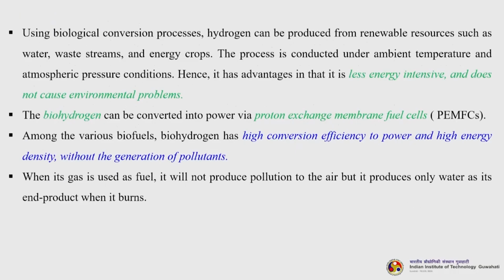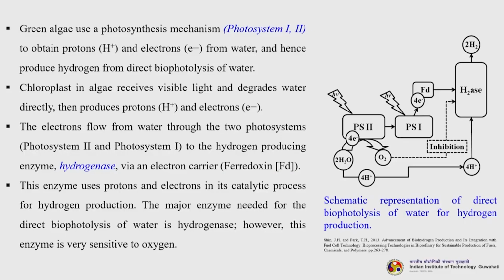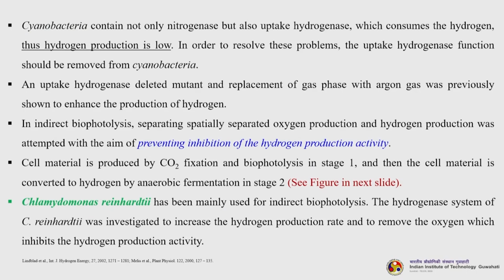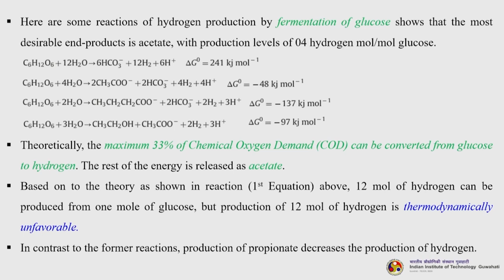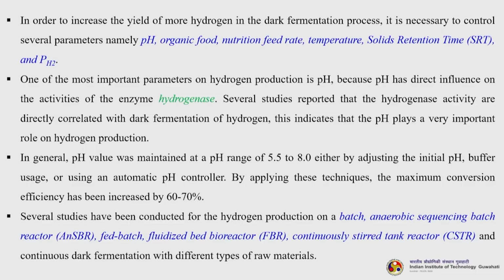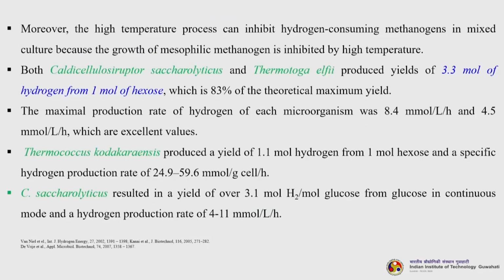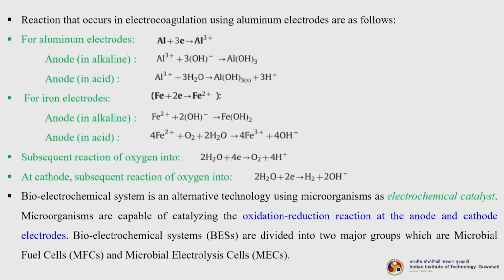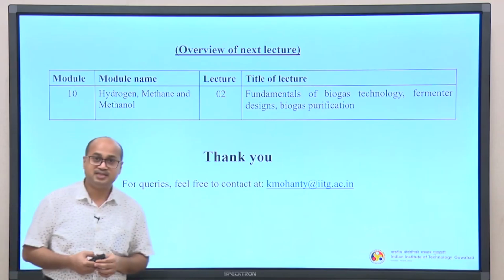Biohydrogen production, metabolics, microorganisms